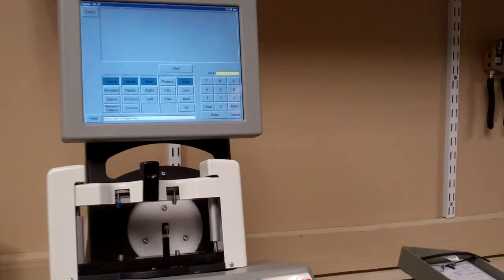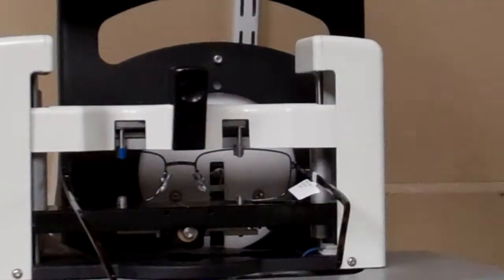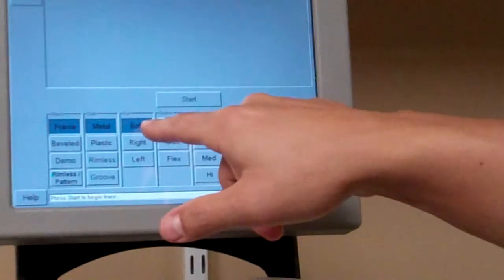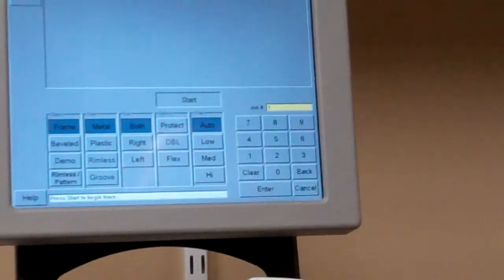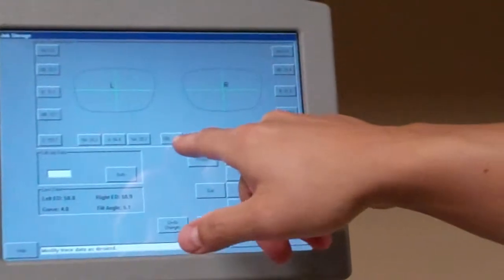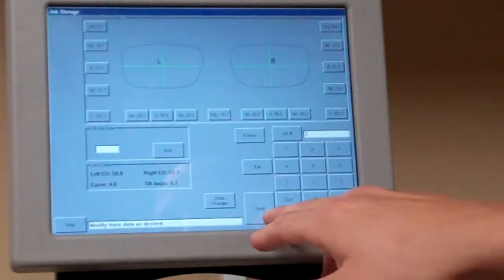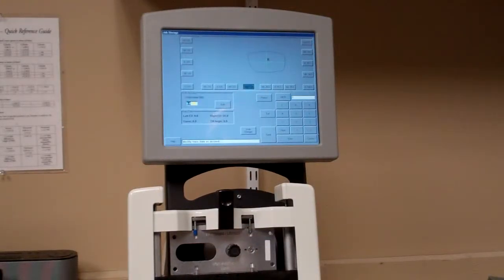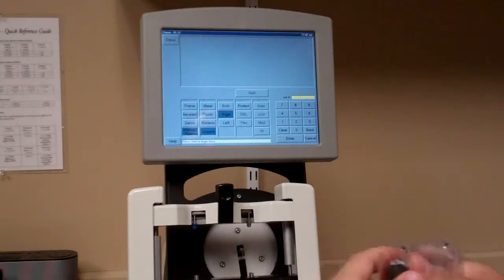Tracing Frames/ Patterns on a National Optronics Dimensions 5T Tracer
This video will show you how to trace frames, lenses, or patterns on a National Optronics 5T Dimensions Tracer. It also explains how to modify trace shapes for drill mount frames.This video is produced by Jason Paoli with Optitech USA, a factory certified technician. Optitech USA is the nations leading source for refurbished optical laboratory equipment.